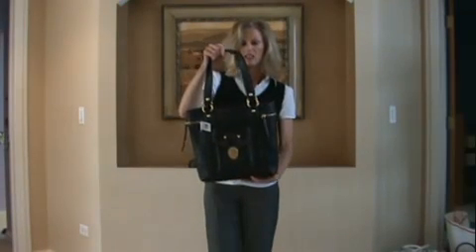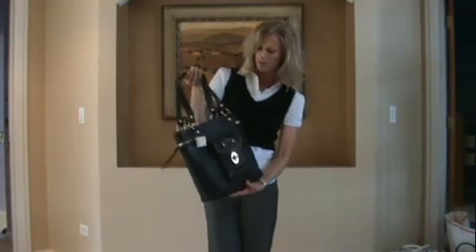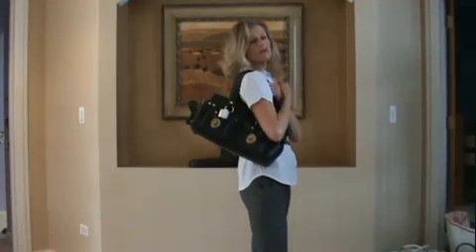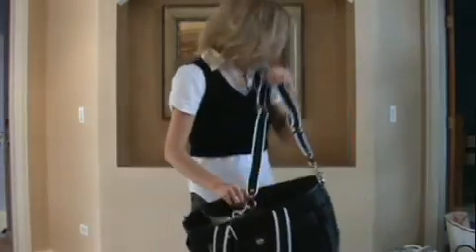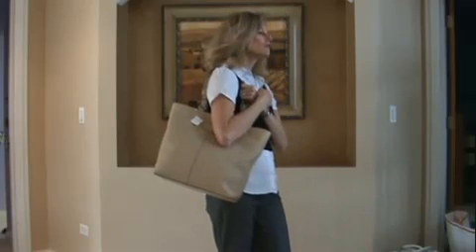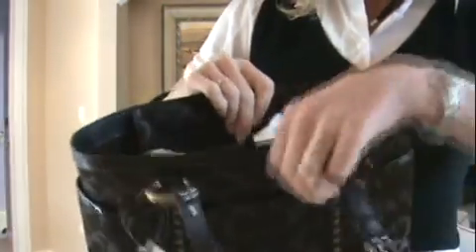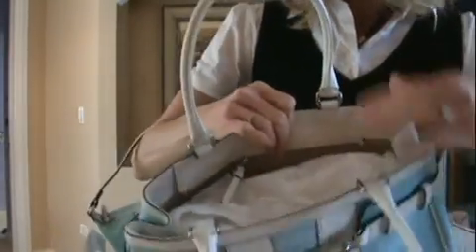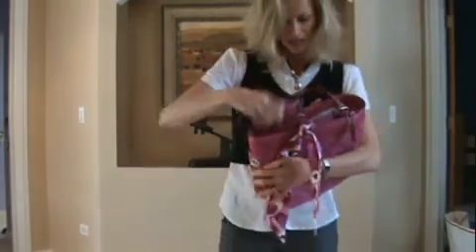Coach handbags Refurbished Designer Handbags Like 'new Condi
Can there be any woman who does not fancy carrying the latest styles in designer bags? And with all the crazy price labels tagged on these designer bags, is it possible for every woman to own one? Not really. Guess thats the reason why refurbished handbags are common among the designer freaks and who are in constant hunt for authentic designer handbags at cheaper rates.

It is not surprising to see all top designer brands with a 5-digit price tag on every item. Similarly, in order to meet the demands of the yearning fashion lovers, its common to see manufactures of refurbished handbags to come up with heavy discounted prices on those leading brands, maintaining the quality of their products. Designs of the top brands like Gucci, Chanel, Coach, Louis Vuitton, Prada and many more in abundance in the refurbishing market and are priced 80 percent lower of the original price.

No one wants to wants to be spotted carrying a refurbished designer bag and be humiliated no way! The toughest challenge the refurbish bags manufactures faces is to meet all the loose ends and the quality of the original master piece.Authentic Designer HandbagsUsed Designer PursesRefurbish